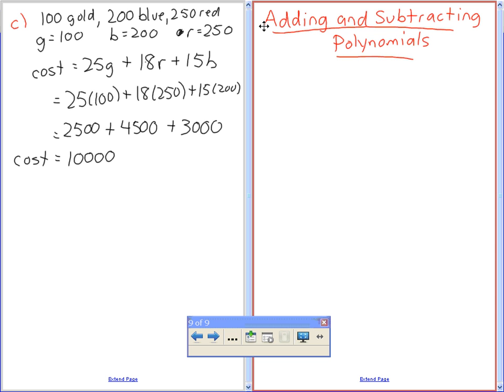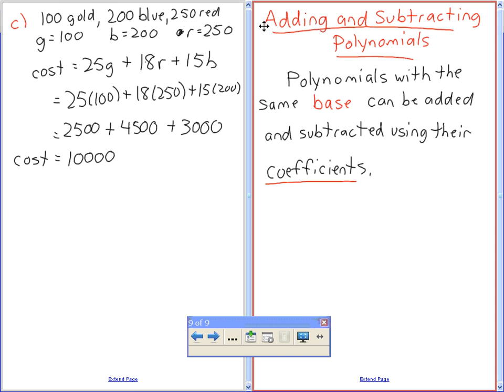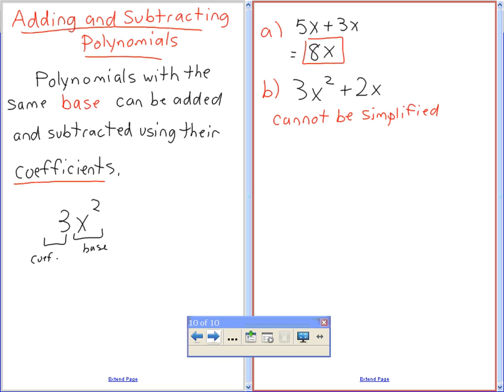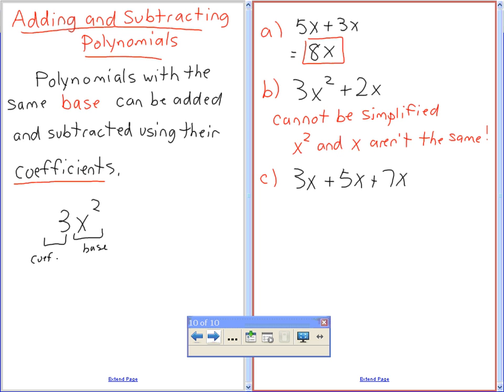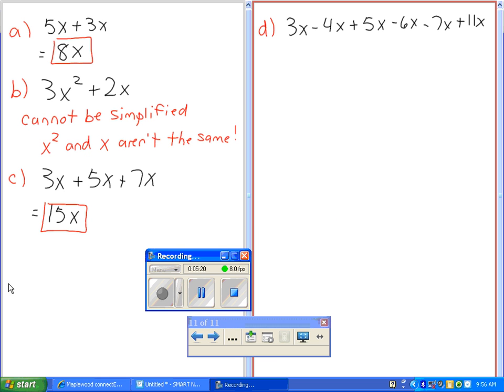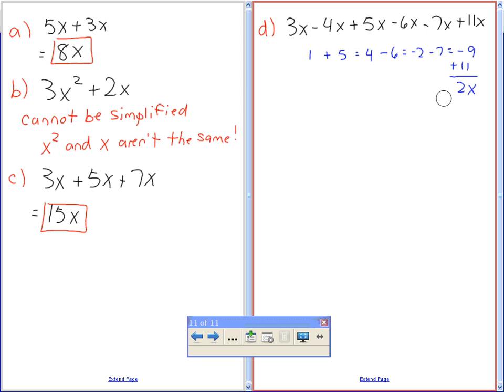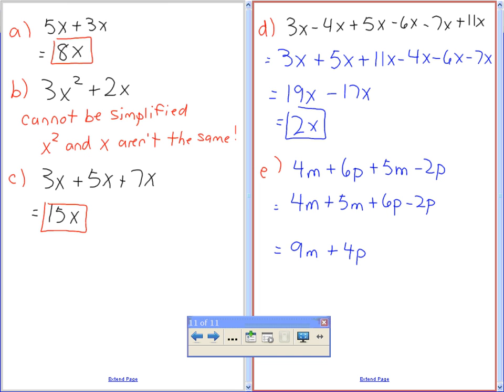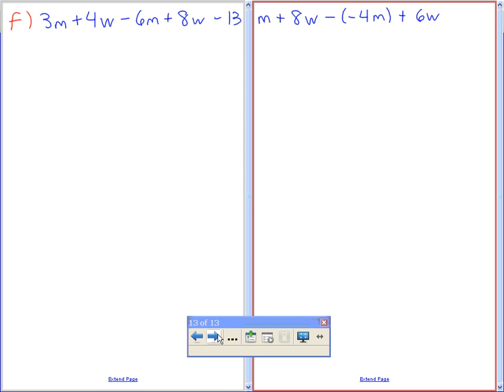MPM1D - Collecting Like Terms - Part 3 of 4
My February 19th, 2014 lesson on collecting like terms